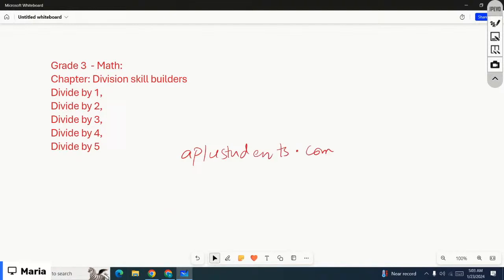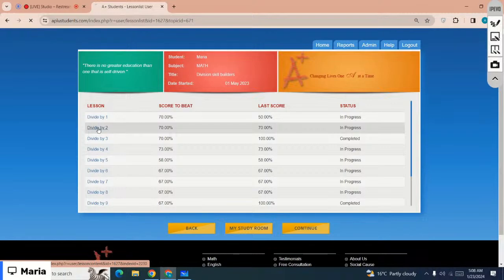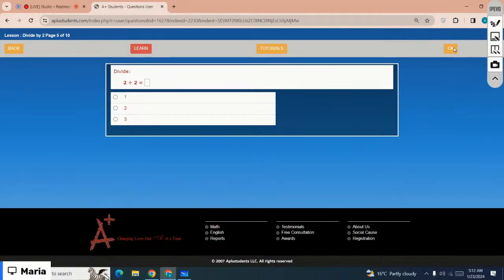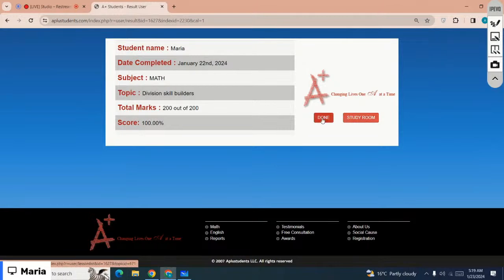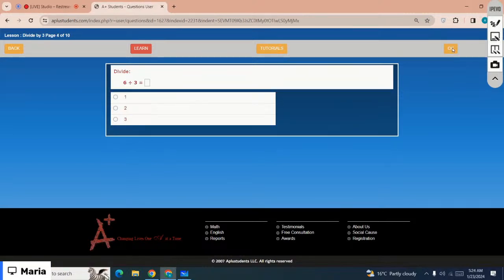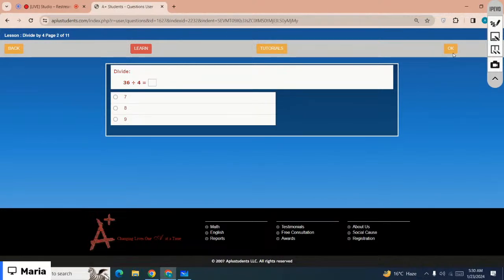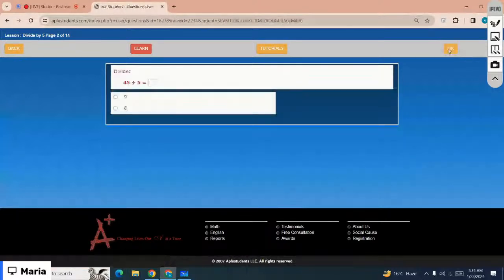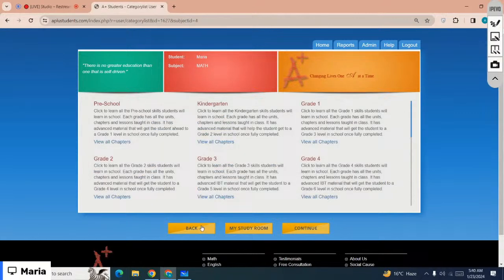Grade 3 - Math: Divide by 1, Divide by 2, Divide by 3, Divide by 4, Divide by 5